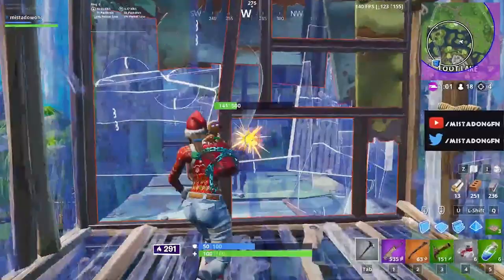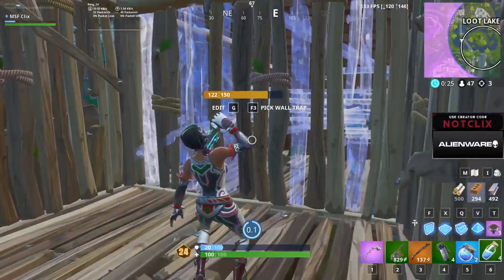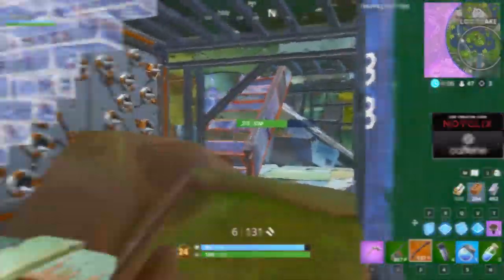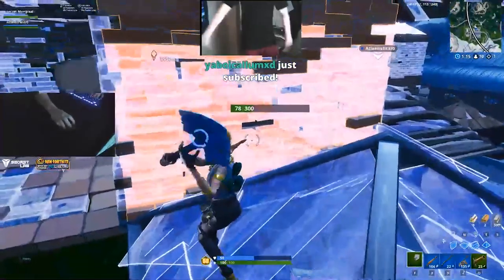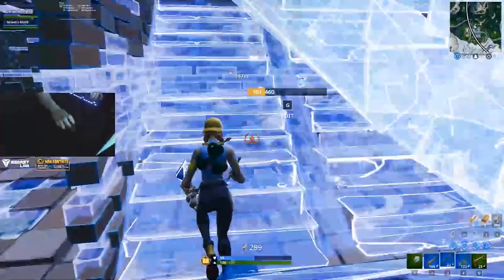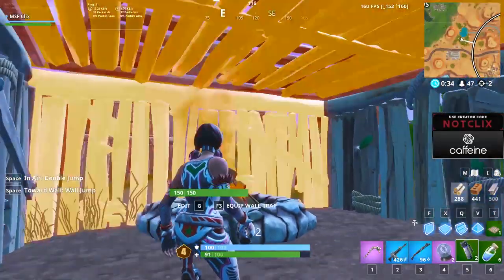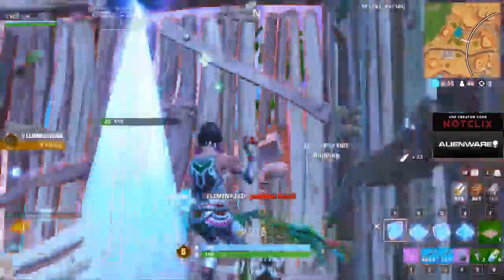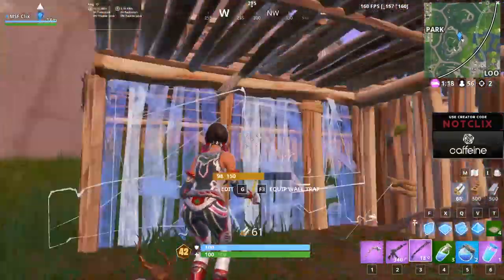Learn from the *BEST* BOX FIGHTERS in FORTNITE!